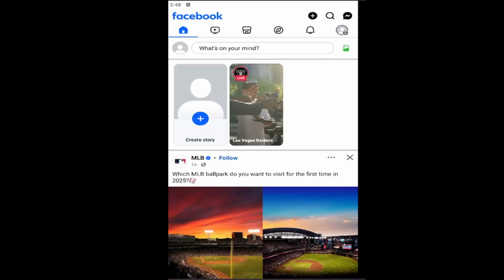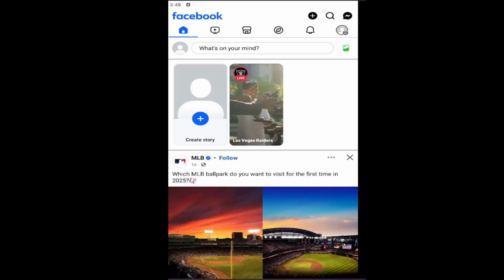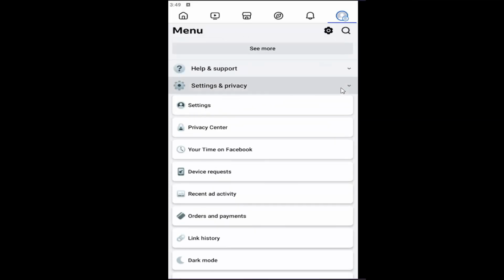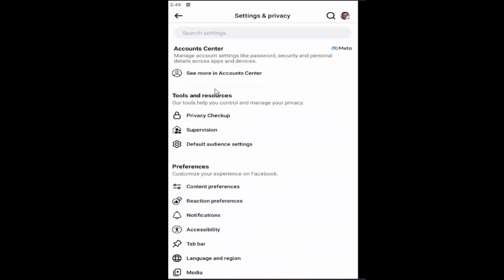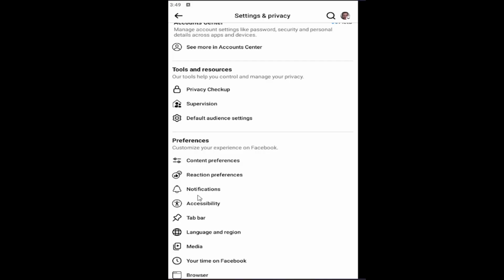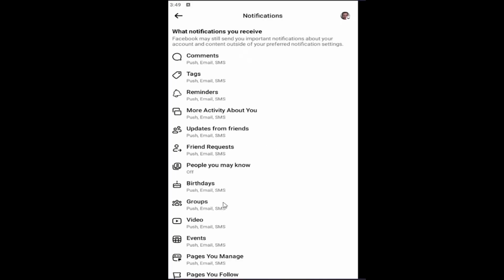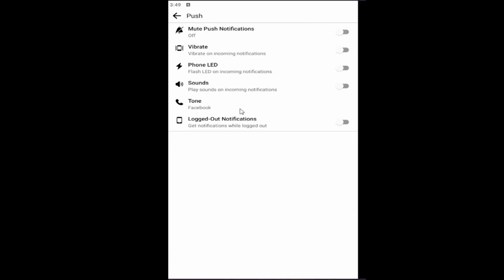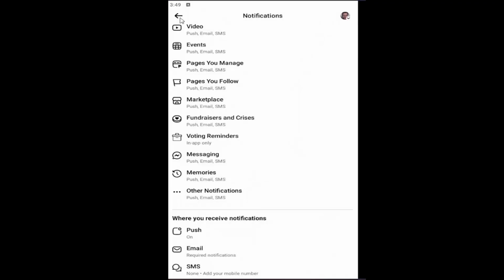How To Turn Off LED Facebook App Flash Notifications On iPhone [Tutorial]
This tutorial explains how to turn off LED flash notifications for the Facebook app on your iPhone, allowing you to reduce visual alerts. If you find the flashing light disruptive or unnecessary, the guide provides simple, step-by-step instructions to disable this feature. It walks you through the iPhone’s accessibility settings to turn off the LED flash for notifications. By following these instructions, users can maintain a quieter, less visually intrusive Facebook experience on their device.

Issues addressed in this tutorial:
turn off LED Facebook app flash notification
turn off LED flash on iphone
turn off flash notification samsung
how to turn off flash notifications on android
turn off Facebook alerts
turn off flashing light notification android
turn off LED notification iPhone
turn on LED flash for alerts
how to turn off flash notification on android
how to turn off LED flash notification
Facebook turn off live notifications